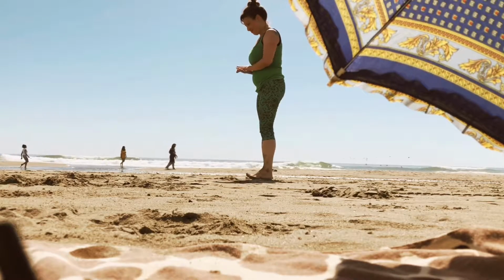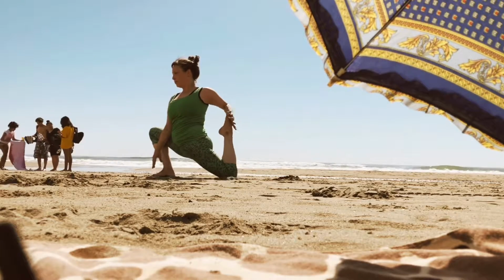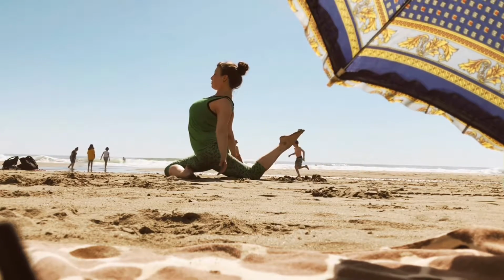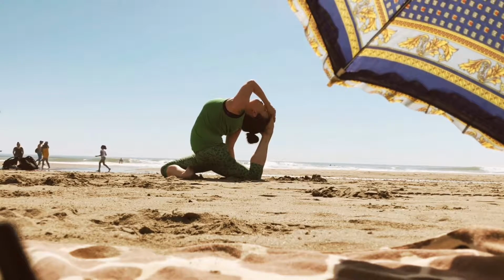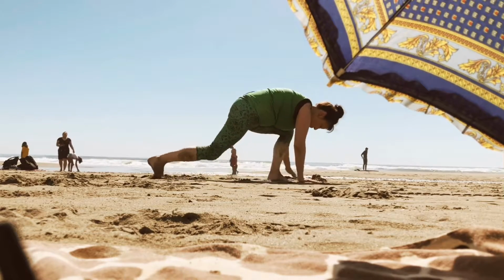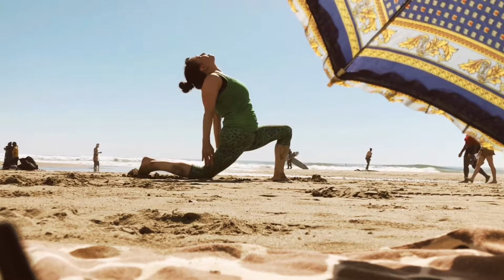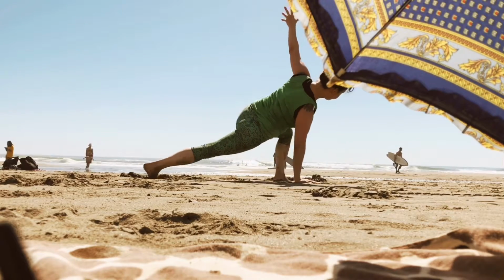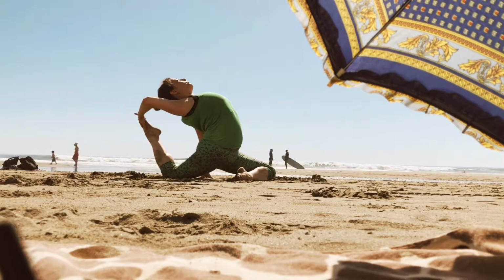Yoga Inspired Movement- Side Plank stuff and hip stuff on the beach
this is a sample of what I post on my igtv @faern

Things to note about this video-⁣
In terms of “yogasana related movement“ there are some “advanced“ moves in here that will require a certain amount of control.⁣
¿ what does that mean Faern?⁣
Good question- means they’re ridiculous.⁣
I didn’t have blocks with me at the beach so I skipped the progression I generally would teach for the initial backbend and elsewhere for that matter. Also this isn’t a class it’s a little part of one so please be responsible and move all of your joints and “warm-up“ before you try this out. If these postures and transitions are very new to you I don’t recommend doing them on send so please don’t or at least don’t tell me that you did 😂⁣
Use the props – it makes it better not more remedial. Also I realize I left out half splits on one side it’s the second side and some other variations/additions - I don’t necessarily want you to try and copy me, you know? Especially with anything super backbend related- this is important.⁣